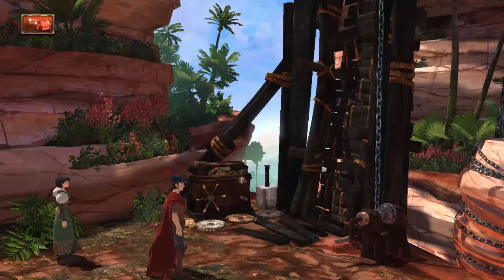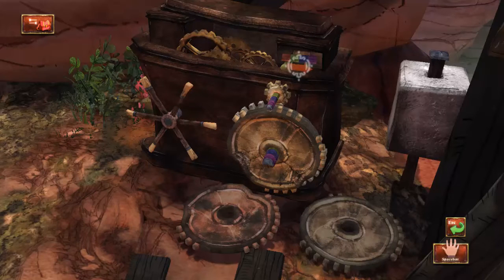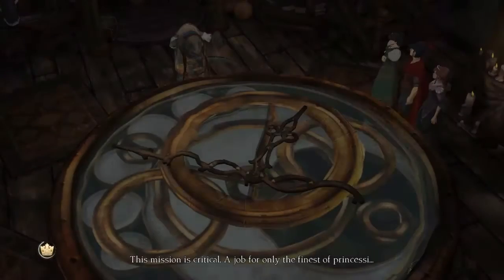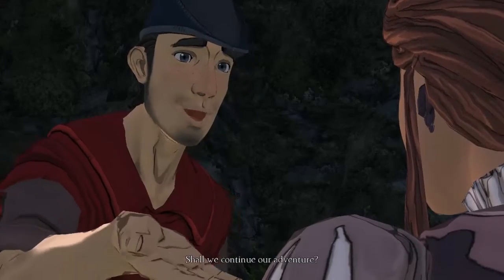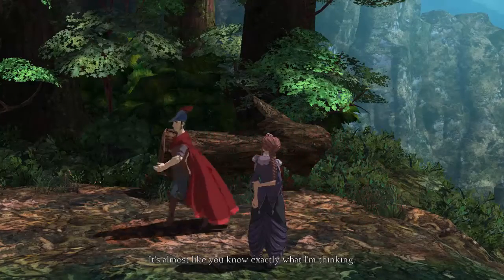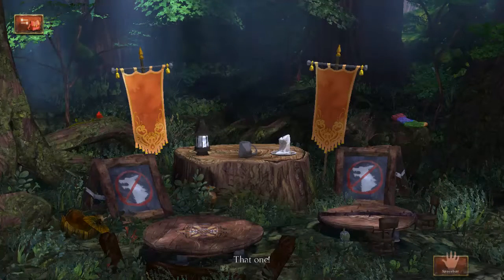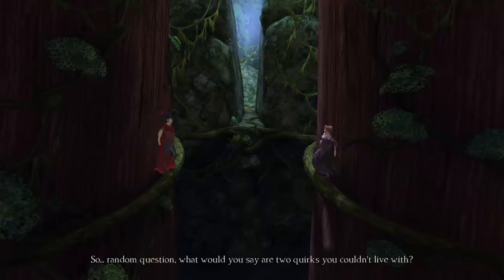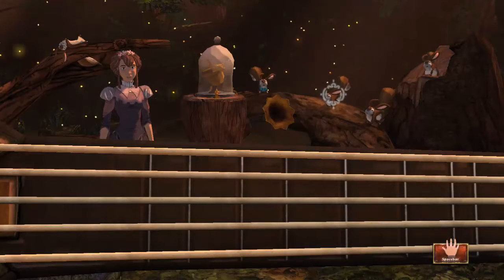King's Quest Chapter 3 - Magical Hourglass & Golden Acorn (Part 4)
Welcome to a King's Quest Chapter 3 walkthrough. King's Quest Chapter 3 - Once Upon a Climb is set in the land of Kolyma and tells the story of how King Graham came to find his true love. I hope you enjoy this walkthrough!